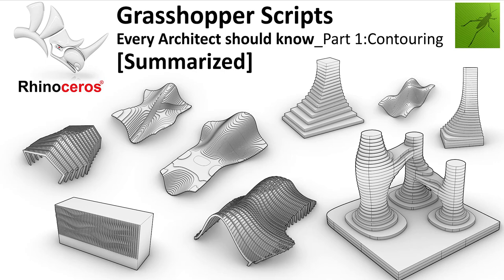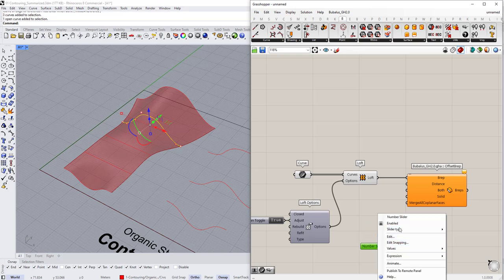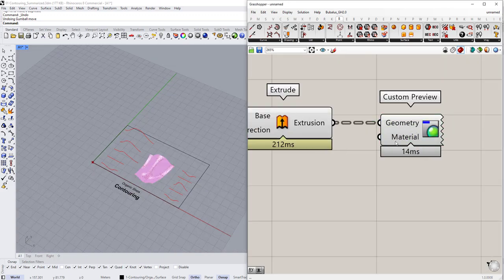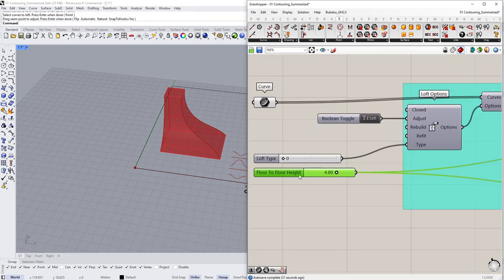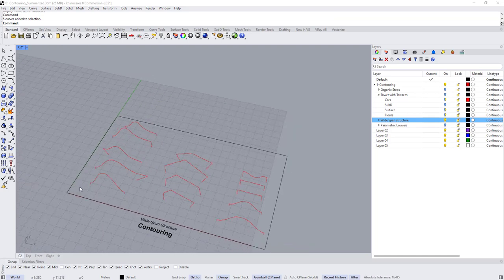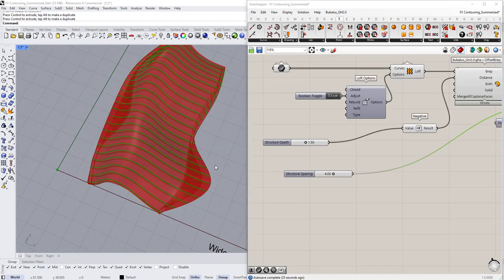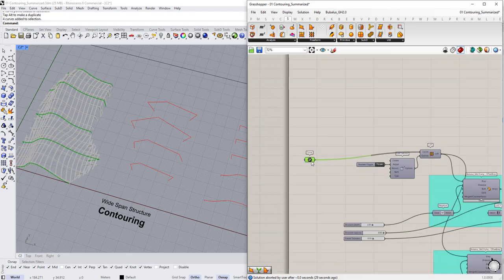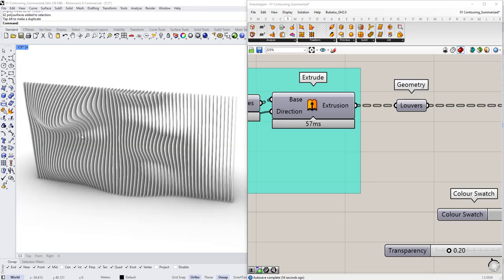Grasshopper Scripts Every Architect should know_Part 1: Contouring [SUMMARIZED]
Hi, everyone, this is a new series I'm working on. In this series, I will share Grasshopper scripts that are very commonly used in the Architectural design industry, and will show their different applications and how to apply them in your design.

This is a summarized version from the previous tutorial, "Part 1: Contouring." In this one, I will focus only on the Grasshopper part without going deep into how to model the reference Rhino geometry.

00:00 - Intro
00:58 - Organic Steps/Stairs
06:42 - Towers with Terraces
11:05 - Organic wide span structures
17:52 - Parametric Louvers

In this tutorial, we will learn how to use contouring in Grasshopper and its different applications, as it can be used to generate organic steps/stairs, design complex organic towers with terraces, and generate wide span structure for complex forms, and it can also be used in designing parametric louvers.

In this tutorial, you will need to install the Bubalus plugin to be able to use the offset Berp component.